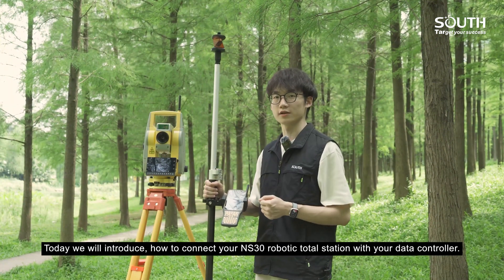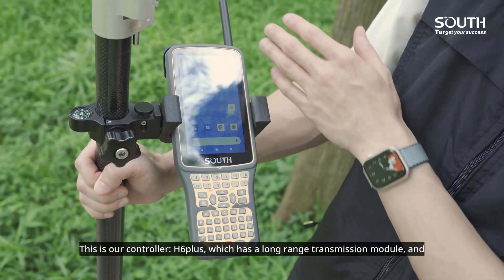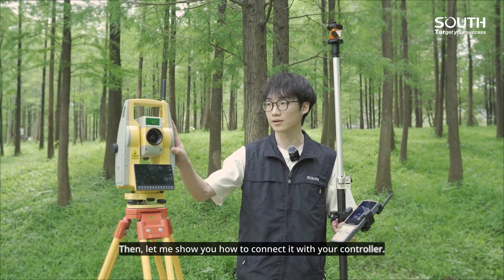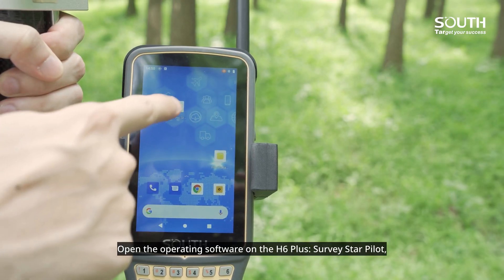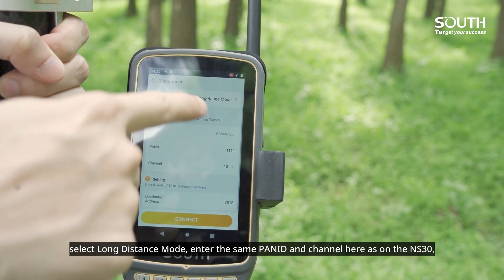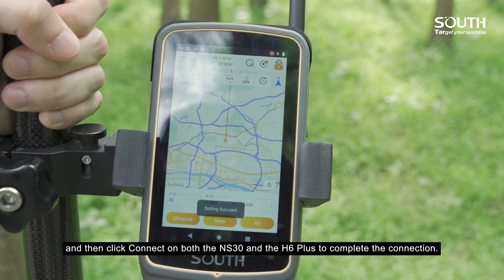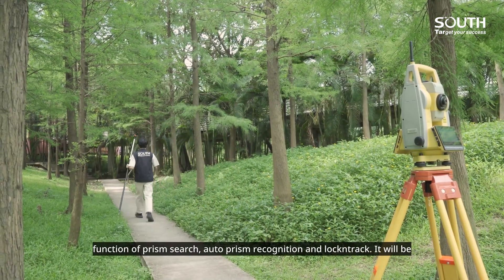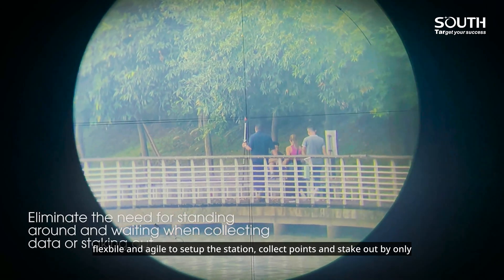How to connect NS30 with your controller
Only one person is required to operate, and tasks such as station setting, point collection and staking can be completed flexibly and quickly.